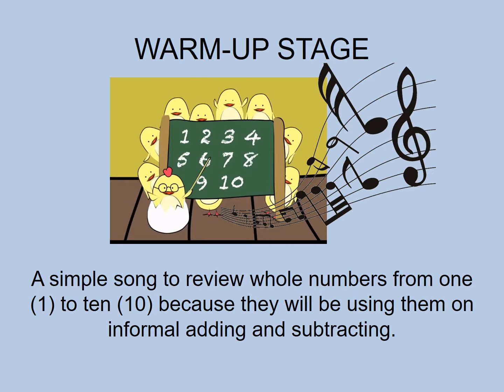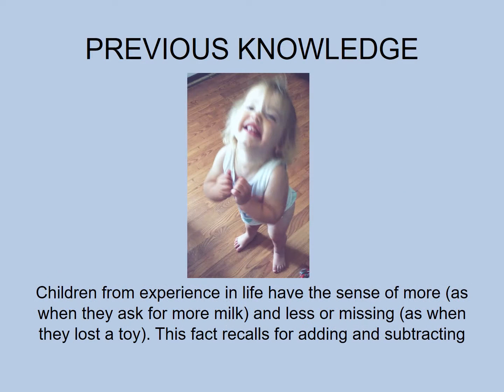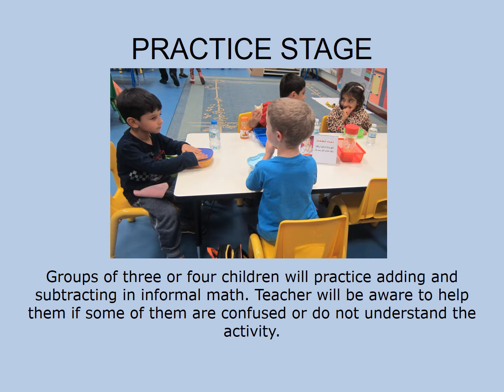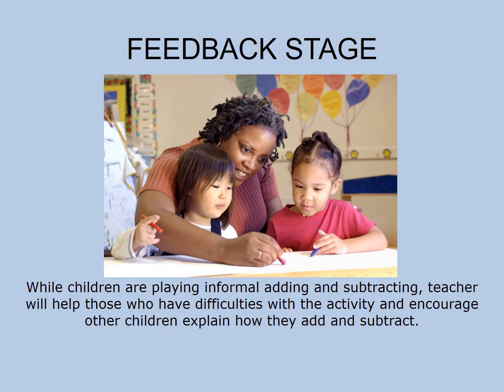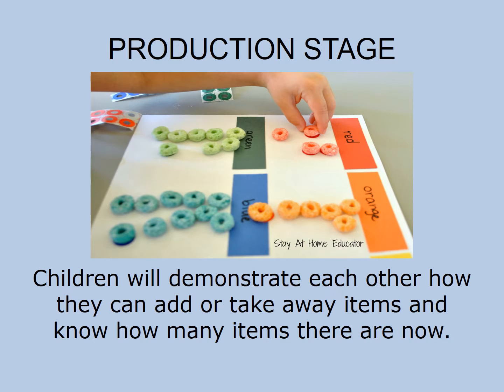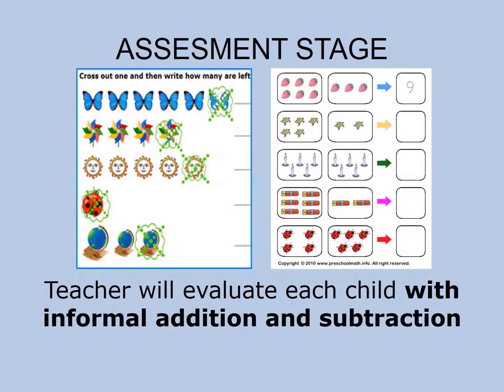Informal Addition and Subtraction